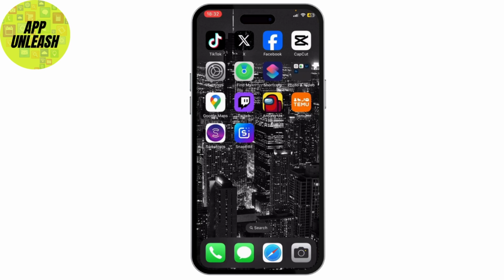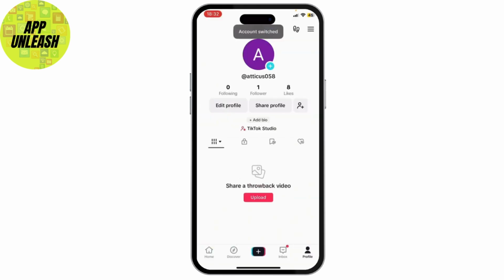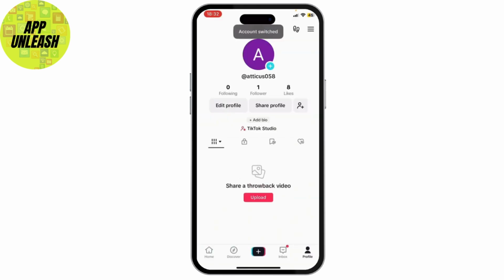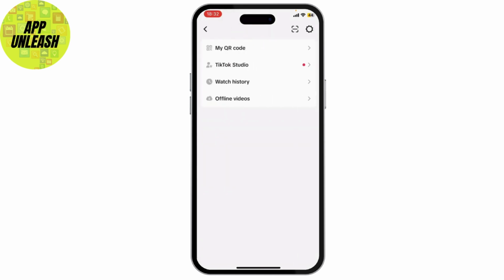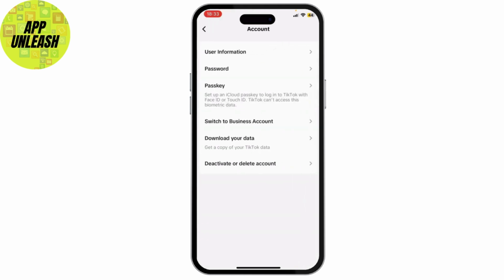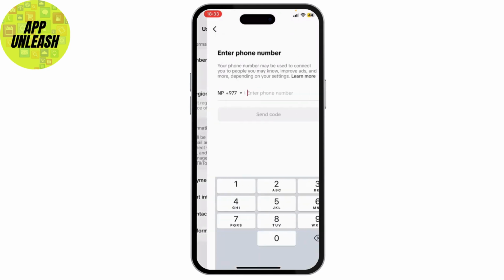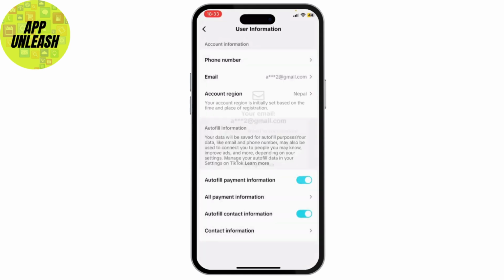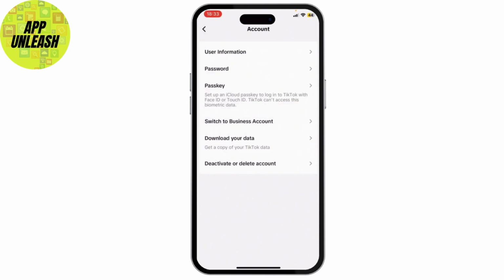How to Verify TikTok Account (2024)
Easy Tutorial on How to Verify TikTok Account. Easily Learn How can I get a verified TikTok account with the help of this tutorial.

In this tutorial, learn how to verify your TikTok account step-by-step. We'll guide you through the process of adding your phone number and email to ensure your account is verified quickly and securely.

how to verify tiktok account, verify tiktok account, tiktok verification, how to get verified on tiktok, tiktok account verification

Chapters:
00:00:00 - Introduction
Learn how to verify your TikTok account easily.

00:00:10 - Access TikTok App
Open the TikTok app and head to your profile.

00:00:20 - Navigate to Settings
Tap the three horizontal lines on the top right of your profile to access the settings menu.

00:00:30 - Go to User Information
Under "Account," select "User Information" to manage your details.

00:00:45 - Add Phone Number
Enter your phone number to begin the verification process.

00:01:00 - Add Email

00:01:20 - Verify Account
Once your phone number and email are linked, your account will be verified.

00:01:30 - Conclusion